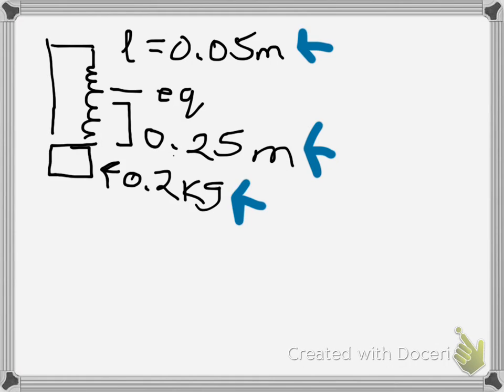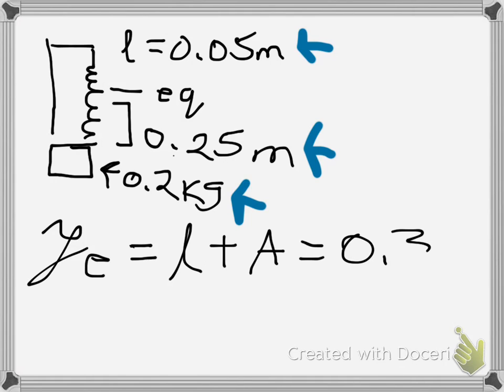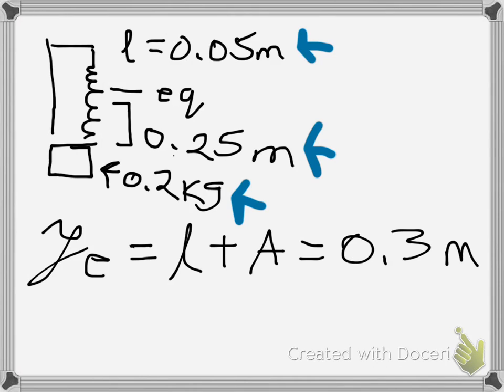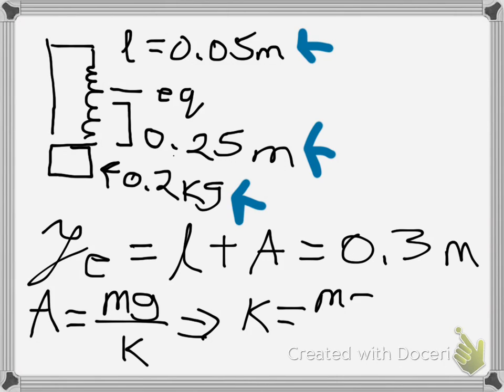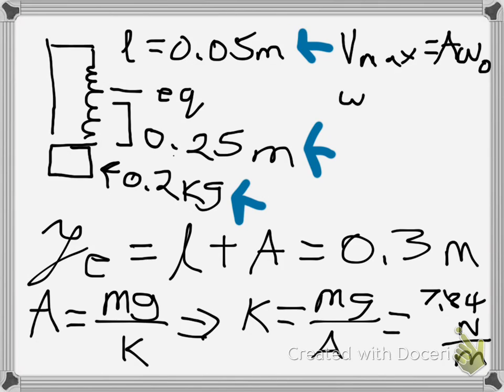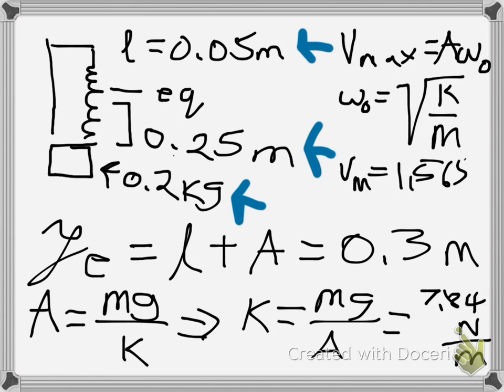Hanging Spring-Mass System problem solving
Classical mechanics problem solving for a hanging spring-mass system.